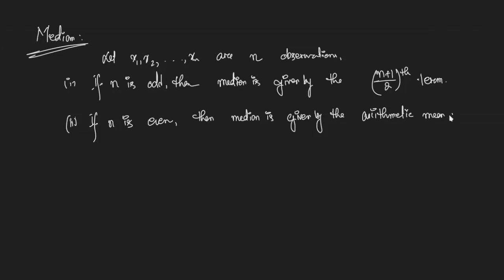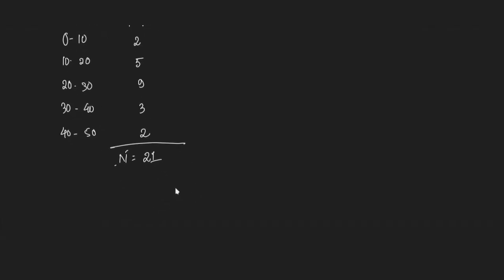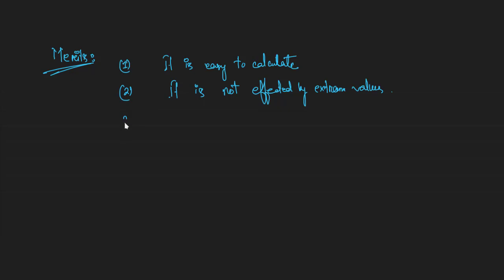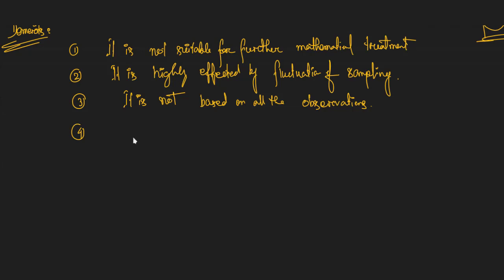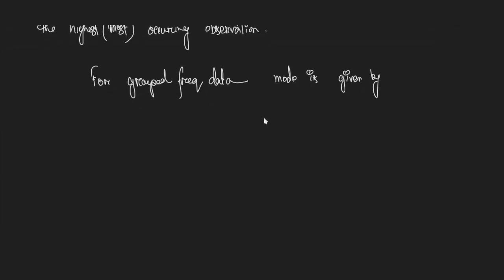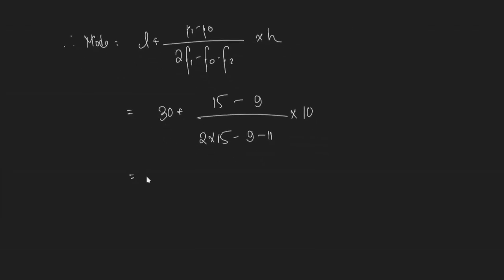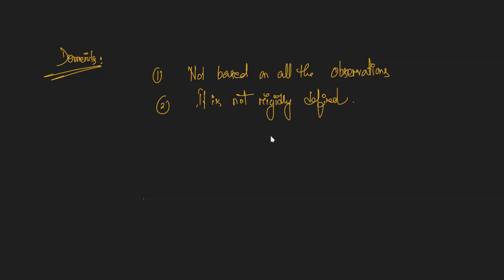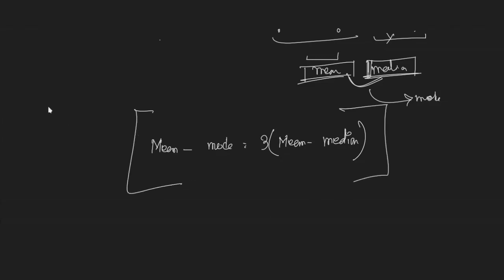HS 1st Year | Class 10 | Median and Mode